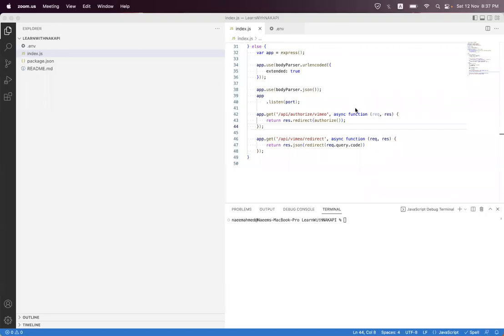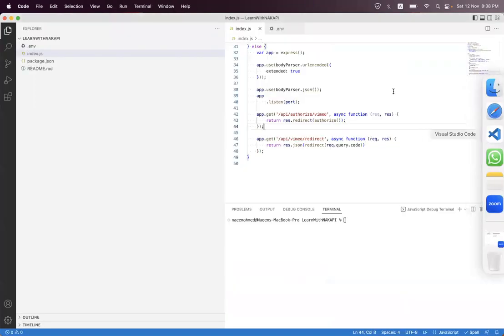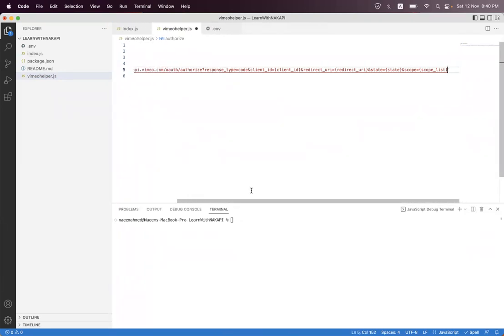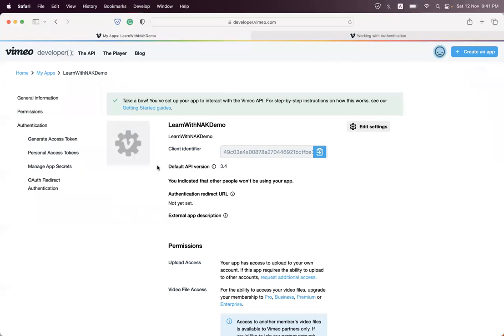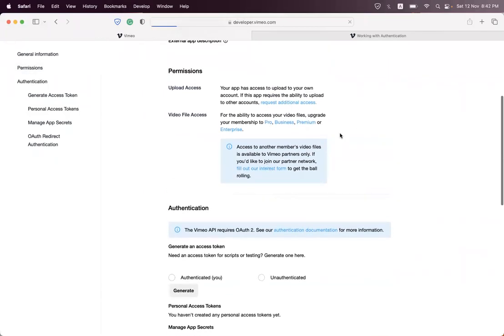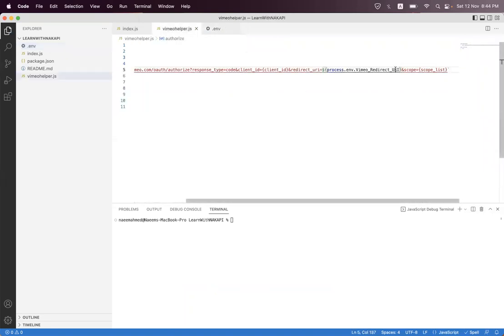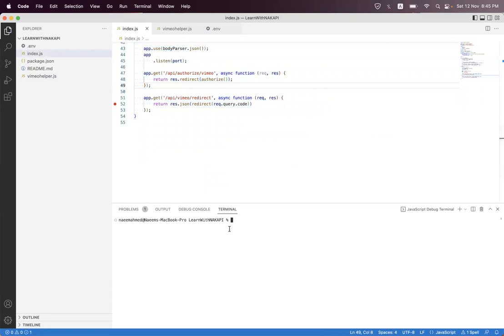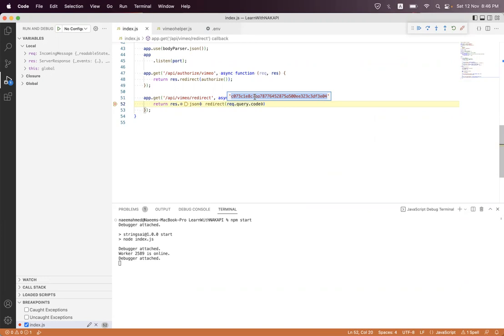Vimeo Integration OAuth App Part 1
This video is about Vimeo Integration. How you can create and authorize users using Vimeo OAuth App.